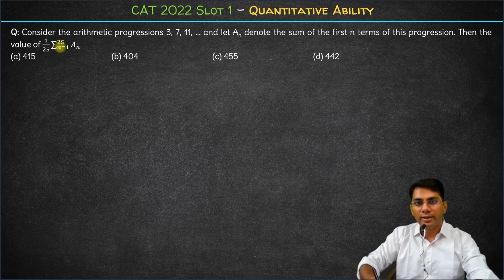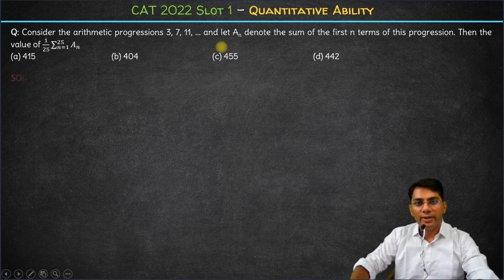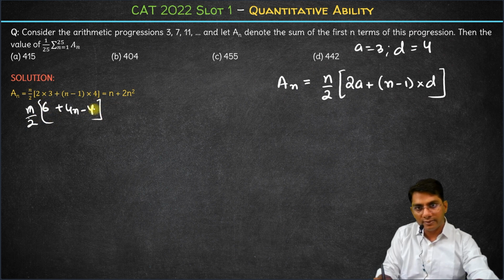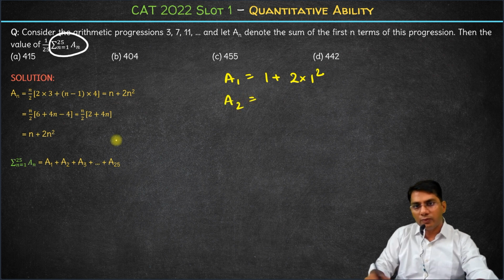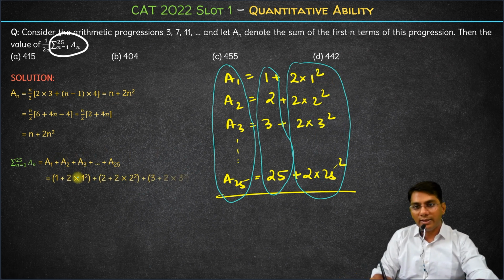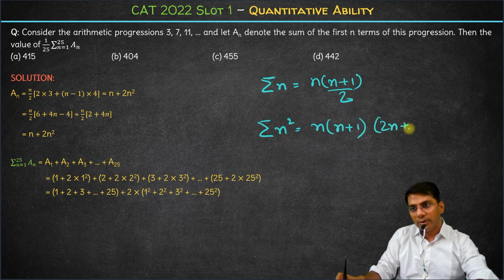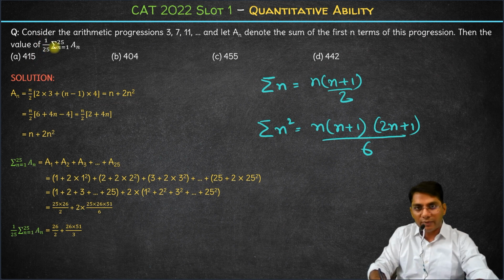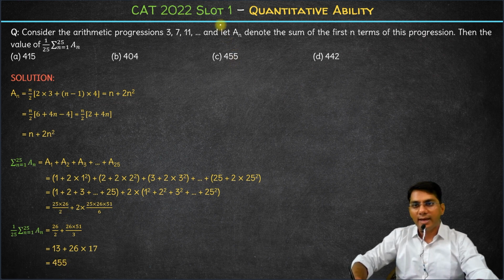1/25 ∑𝐴𝑛, An = Sum of an AP 3, 7, 11, ... | Progression | CAT 2022 Slot 2 Quant Solution | PYQs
Q: Q: Consider the arithmetic progressions 3, 7, 11, ... and let An denote the sum of the first n terms of this progression. Then the value of 1/25 ∑_(𝑛=1)^25▒𝐴_𝑛

Topic-wise Preparation

Join Us